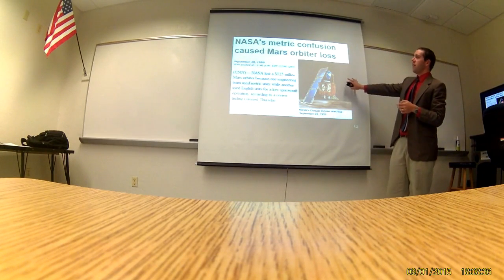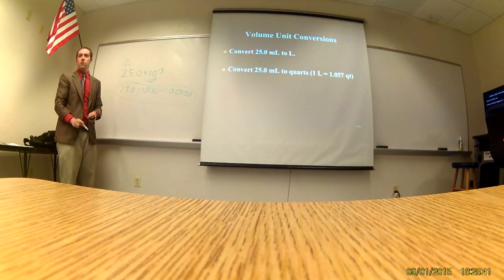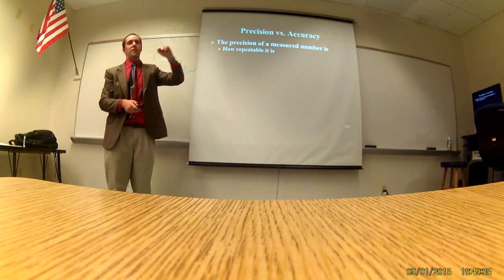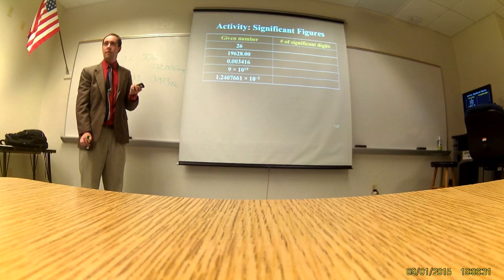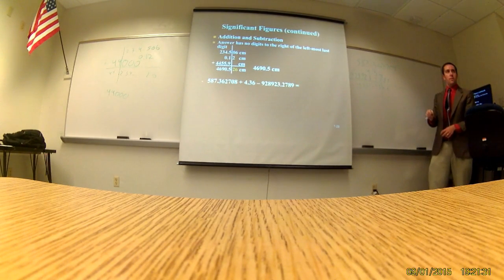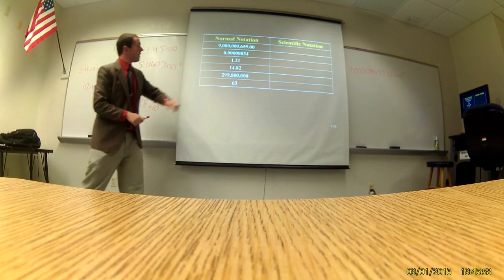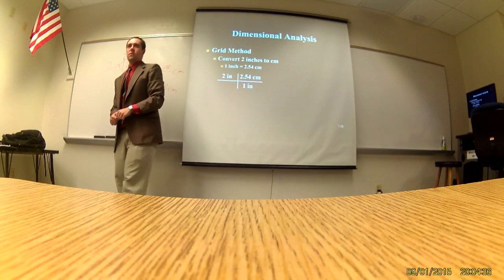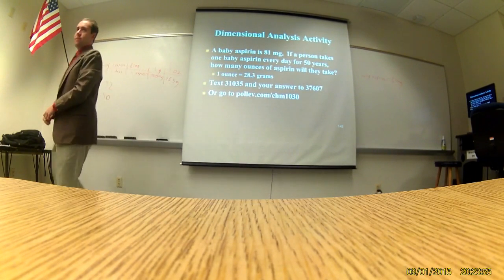Jahn CHM1030 Fall 2015 Lecture 2